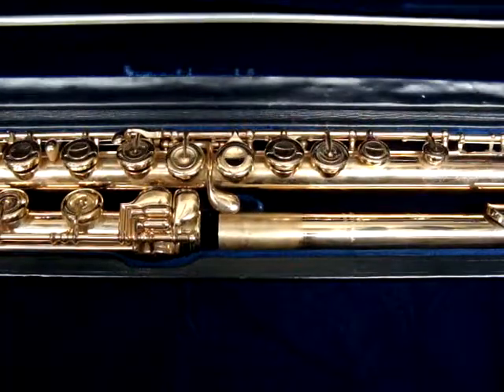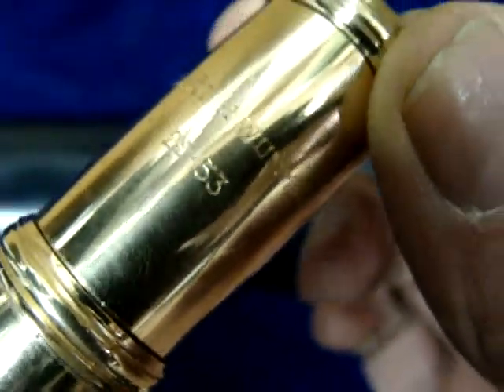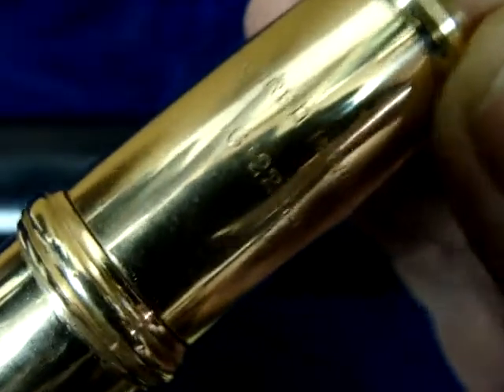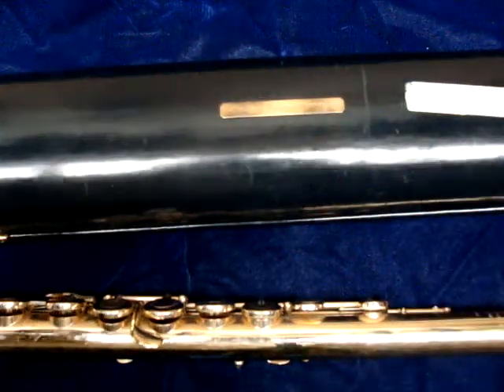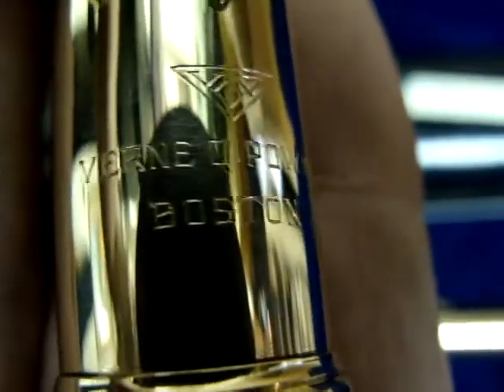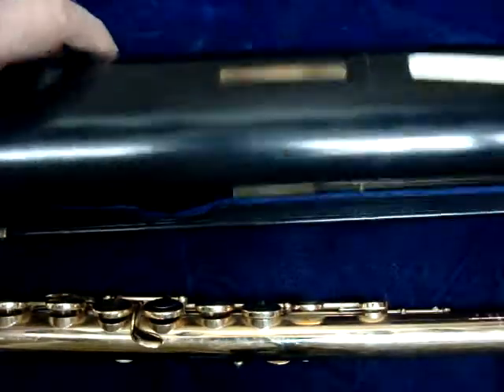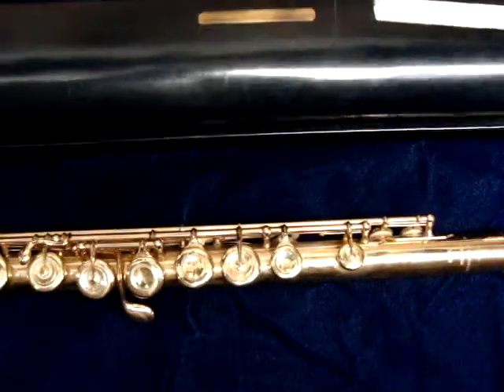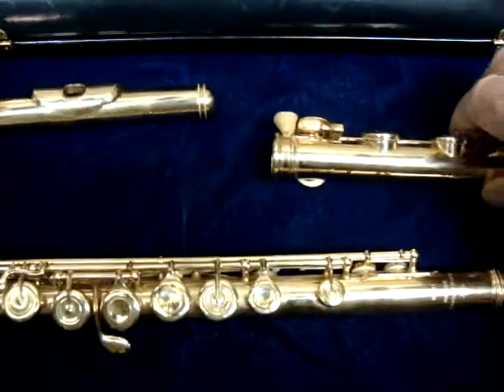Verne Q Powell 14K Mildred Hunt Wummer Flute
It's for sale.